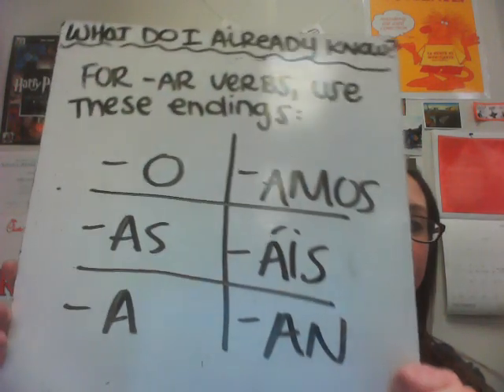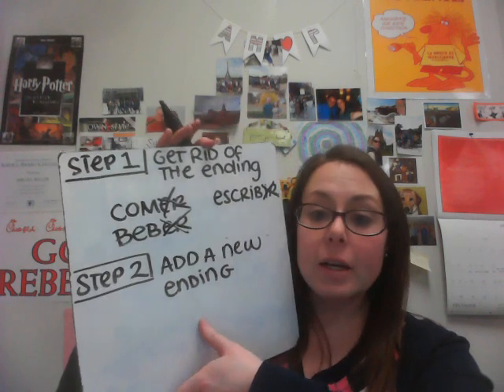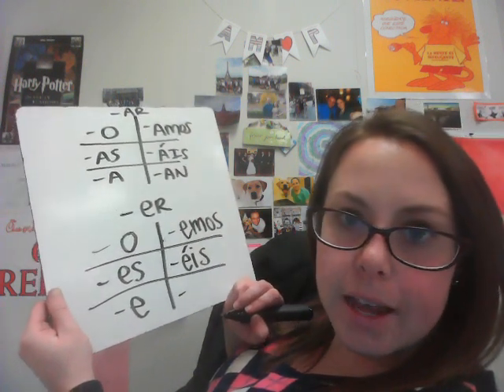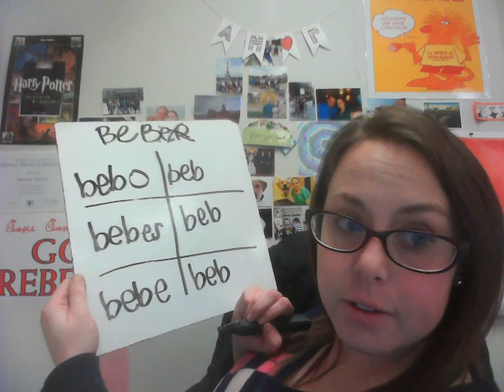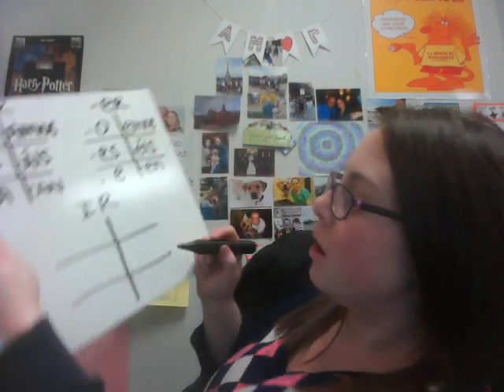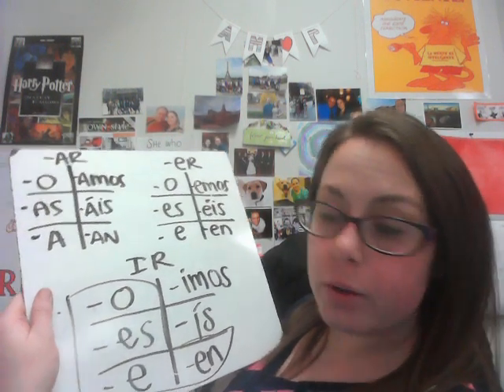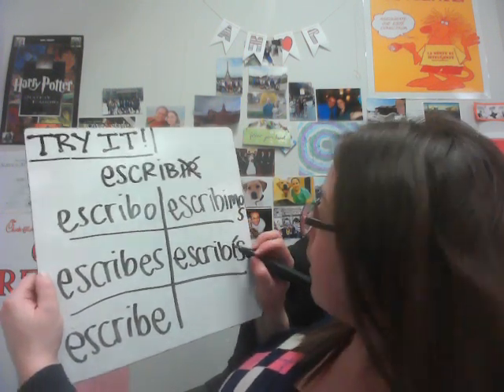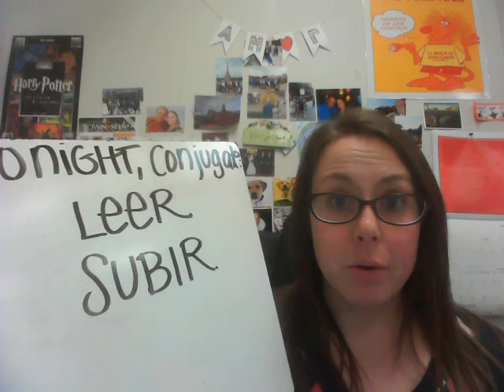Conjugating ER and IR Verbs